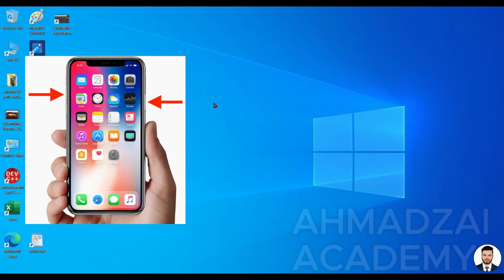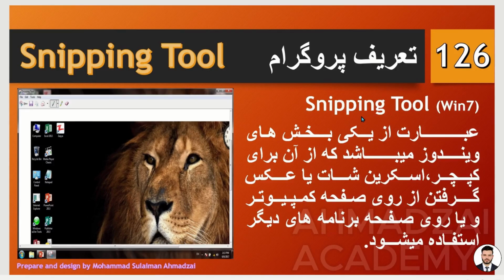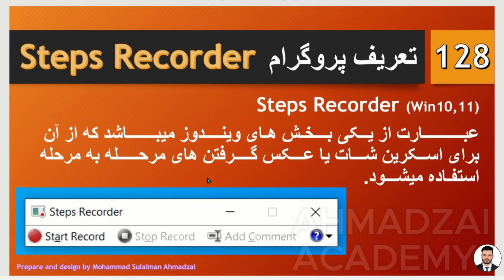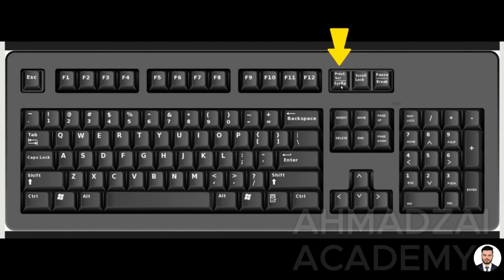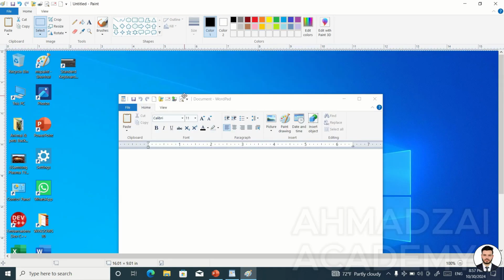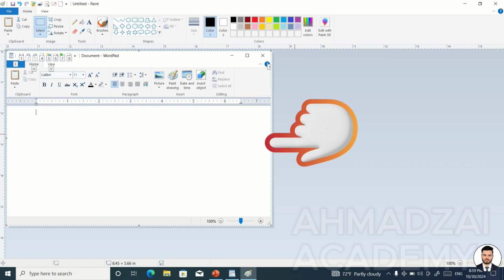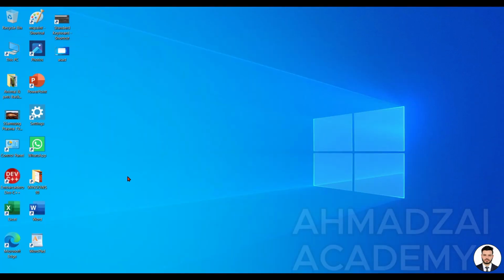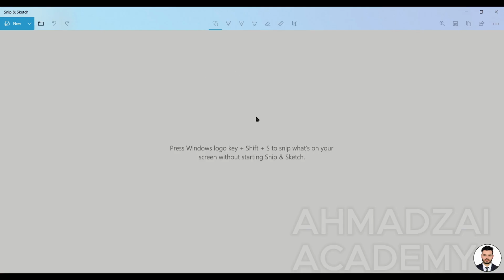Windows Tutorial Session 48 | How to Screenshot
How to Screenshot in Windows 10 and windows 11.

More videos on ⁨@AhmadzaiAcademy-2025